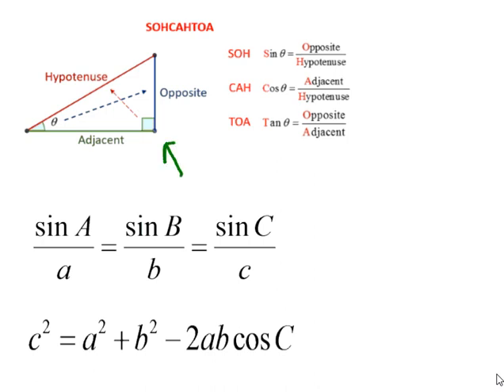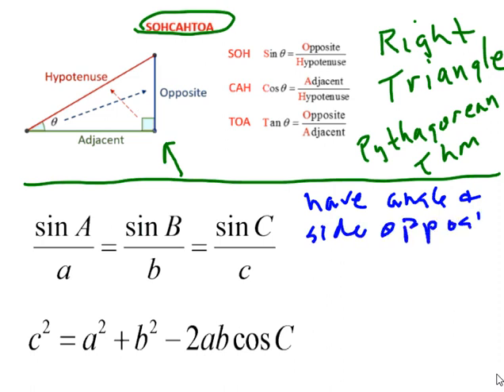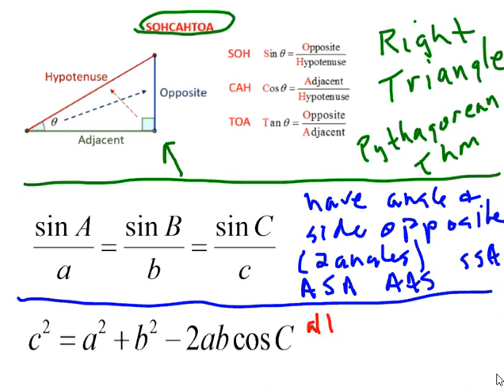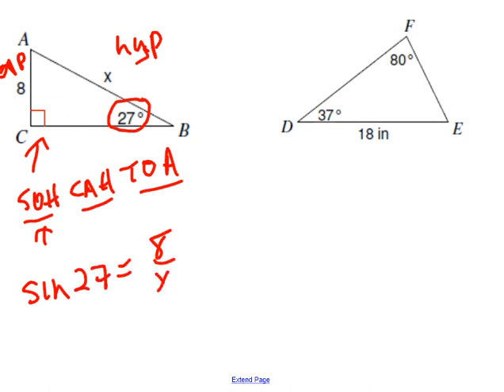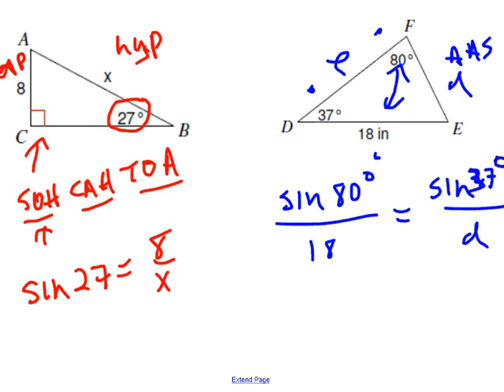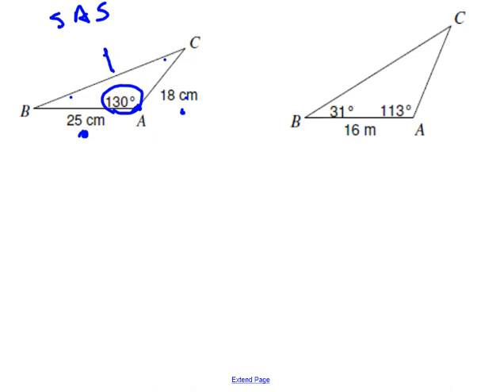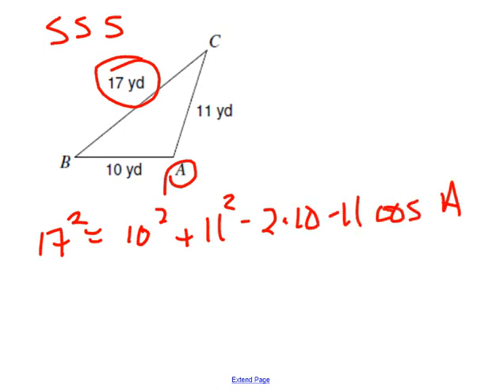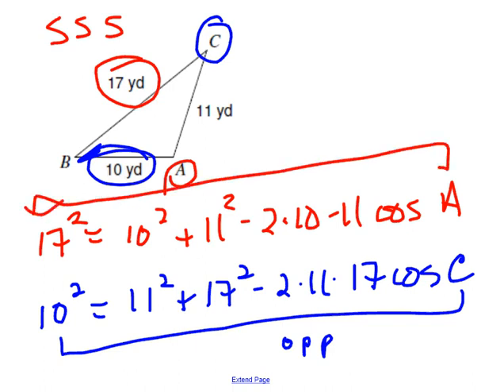What formula to use for triangle problems